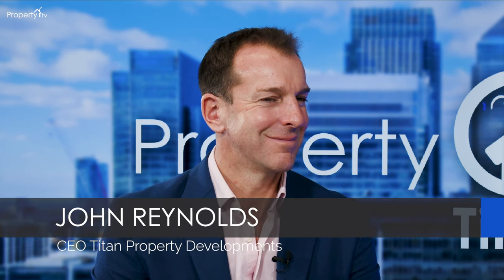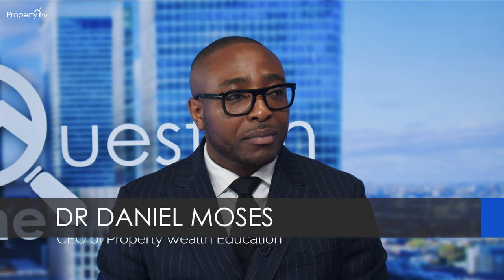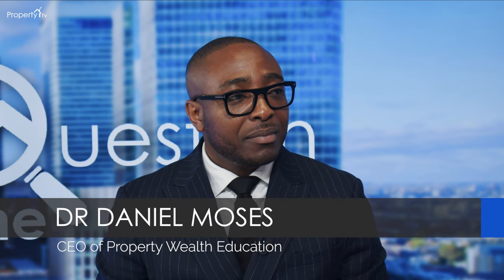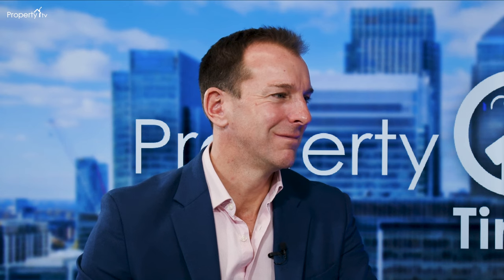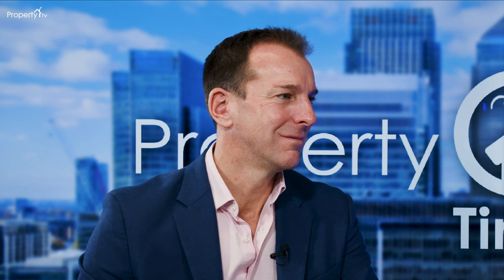Property Question Time Season 5 Episode 73 With John Reynolds & Dr Daniel Moses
Stephen Galpin is joined by John Reynolds & Dr Daniel Moses